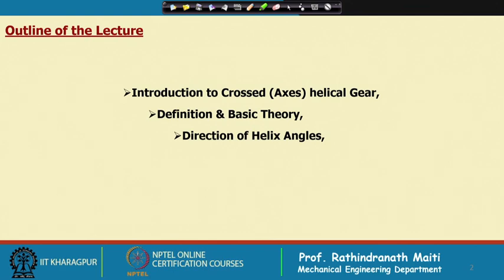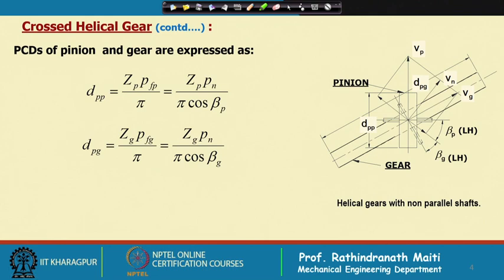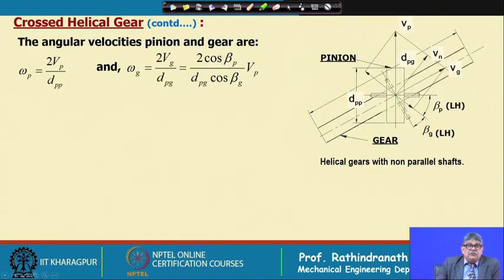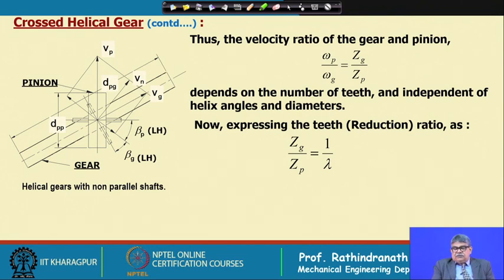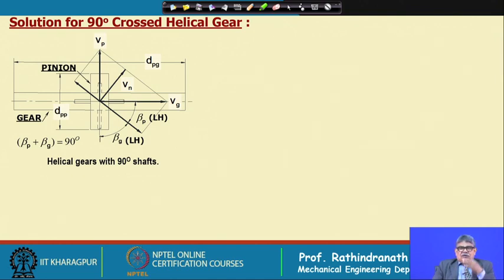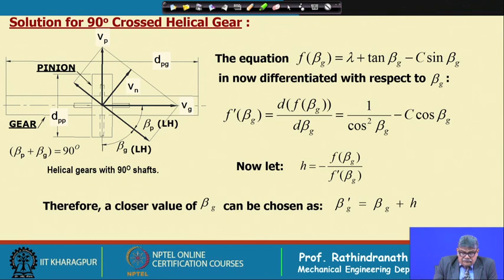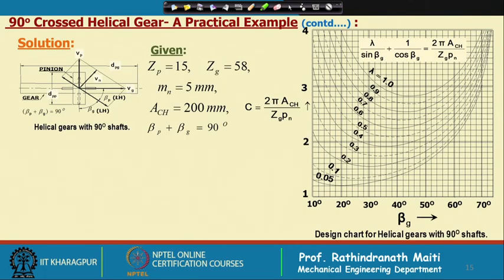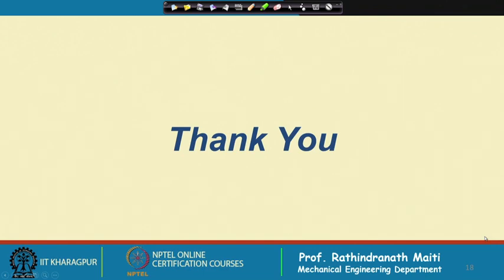LECTURE 9: Crossed Helical Gear-I